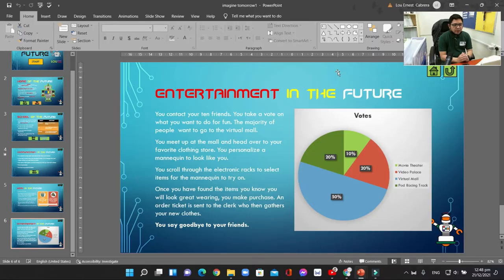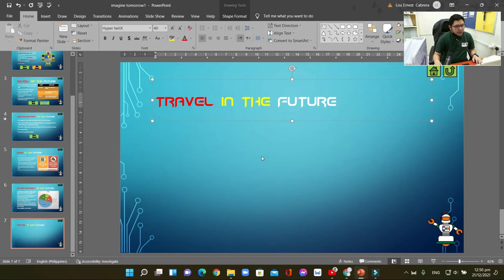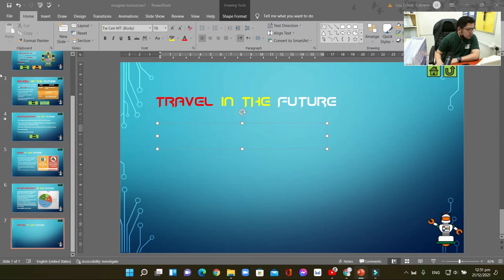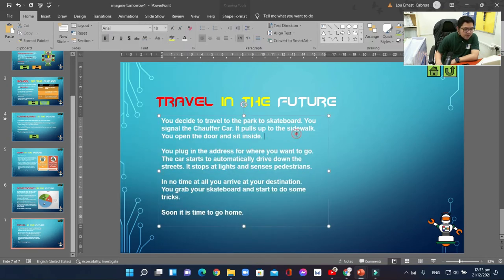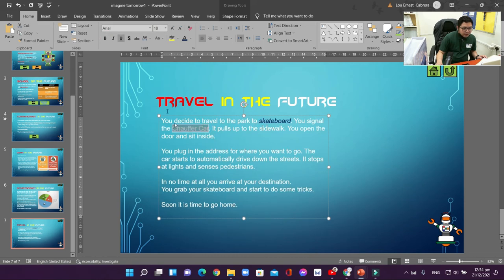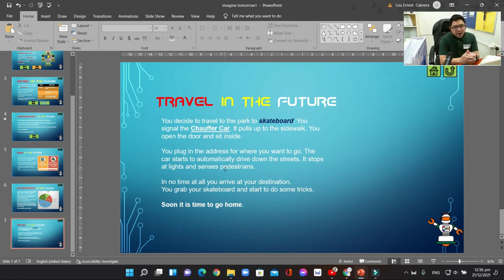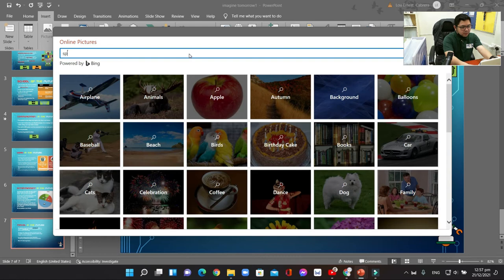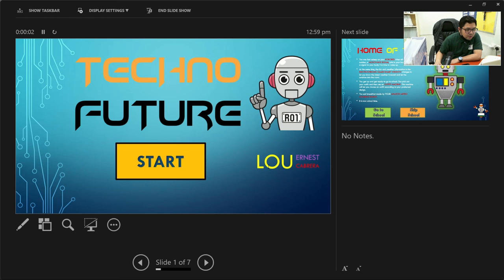Computer 5 Travel in the Future